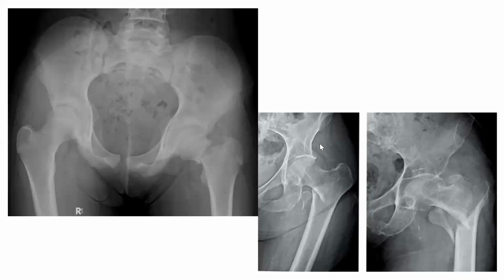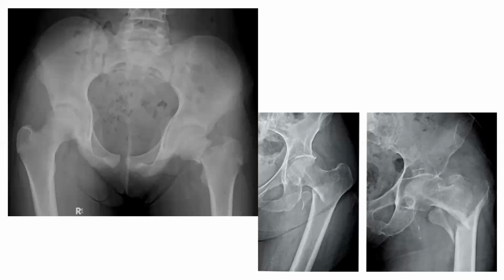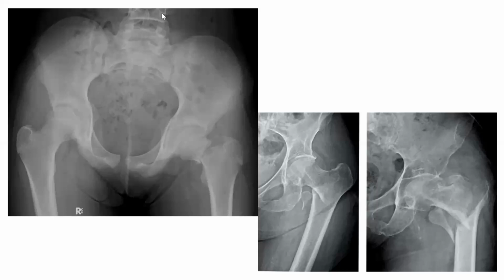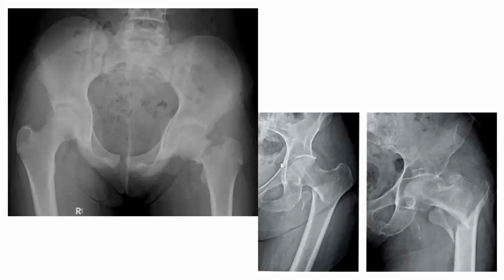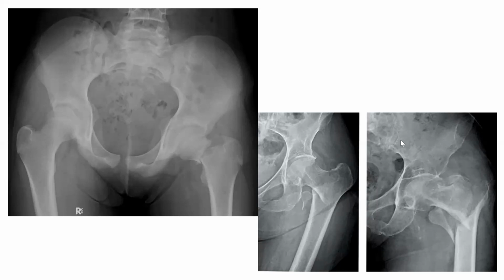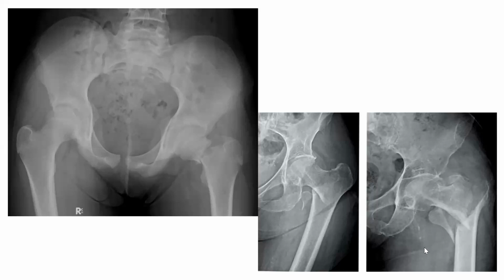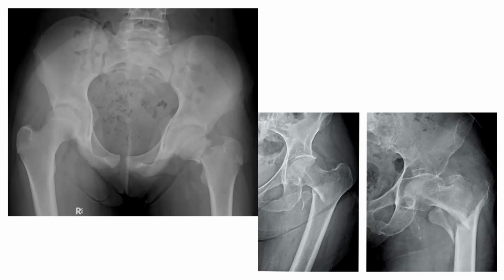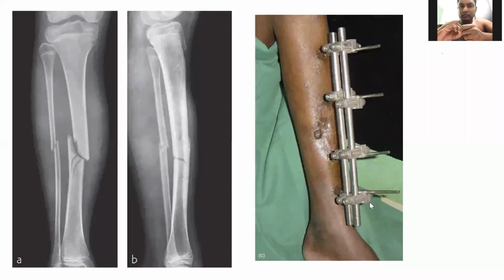Viva Based Discussions - Orthopaedics | Episode 4 | The Apprentice Journal